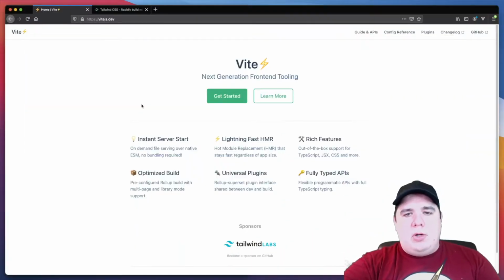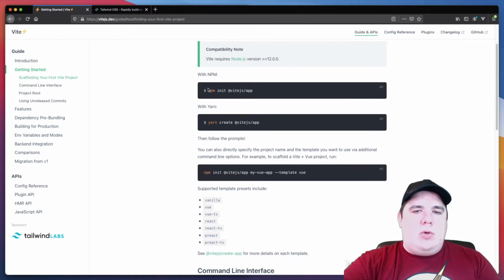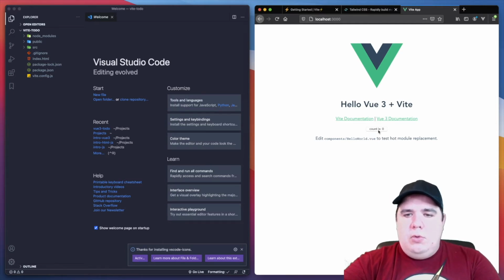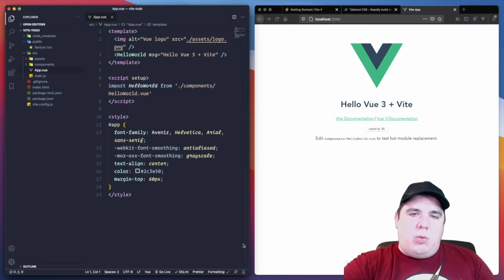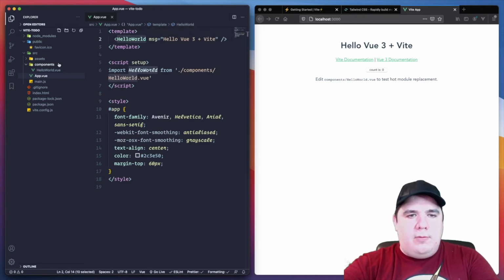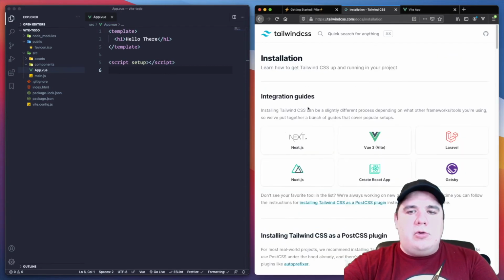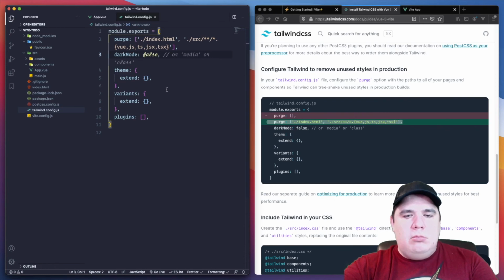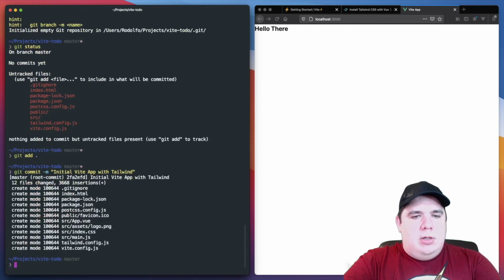Intro to Vite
Vite 2 with Vue 3